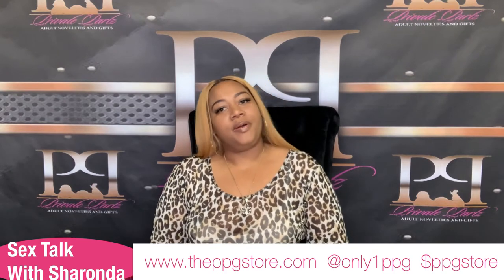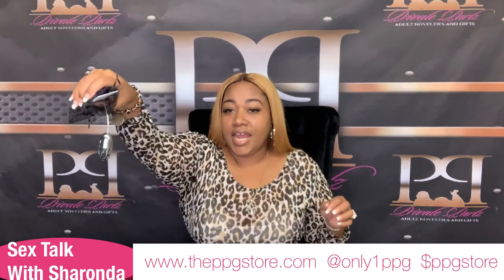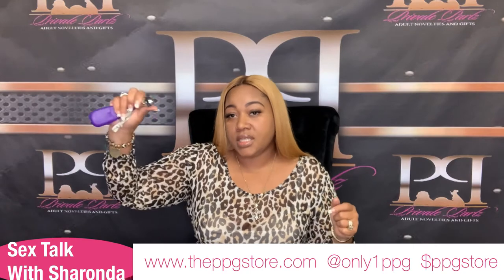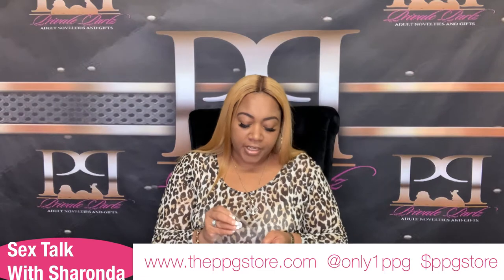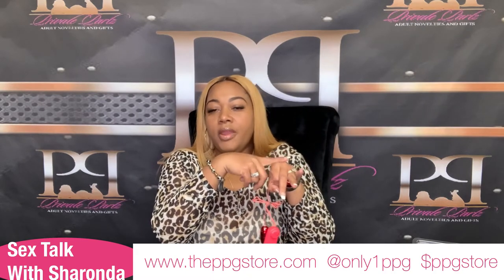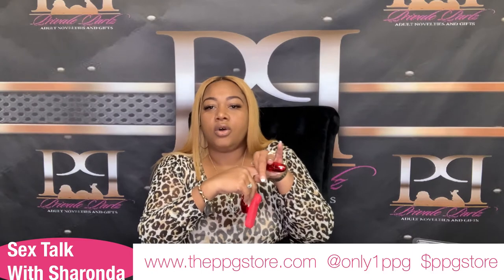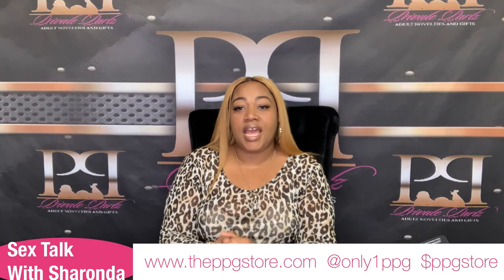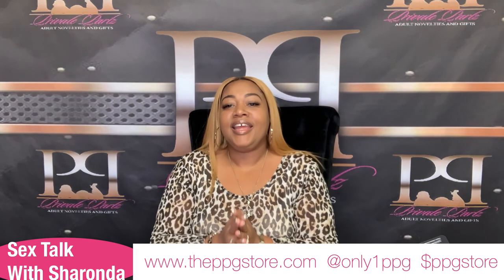Single, Double, and Triple Bullet